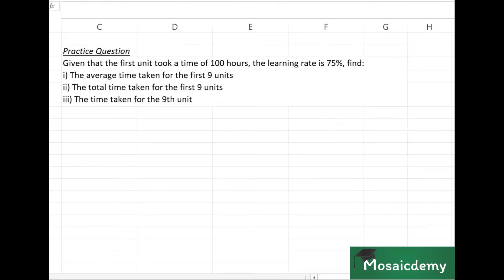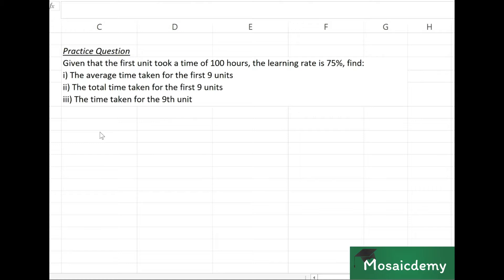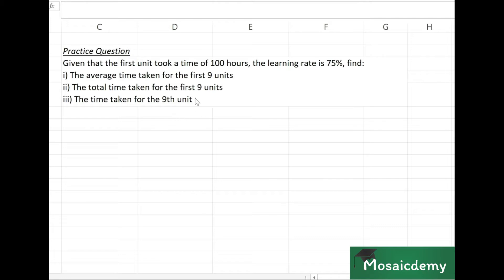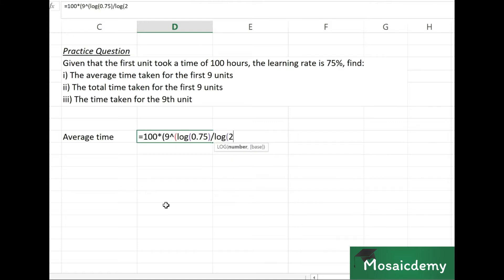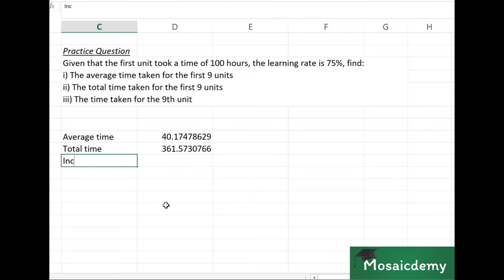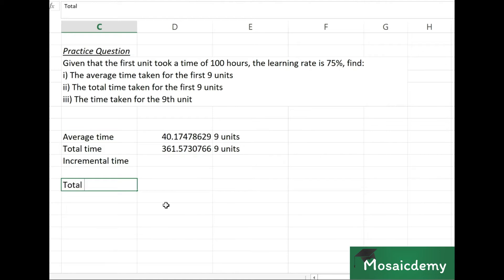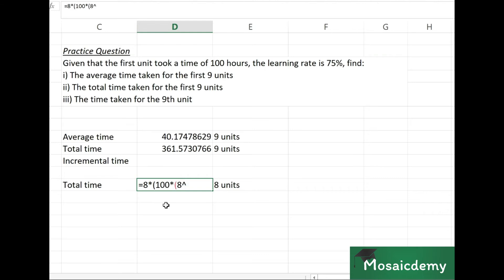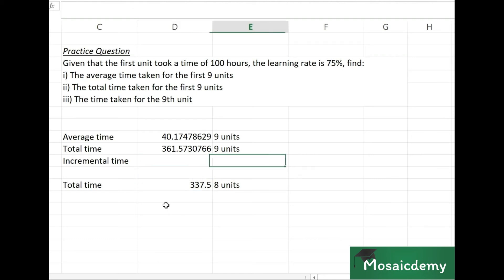Chapter 12, Video 15, Learning curve formula (ACCA PM exam style questions)